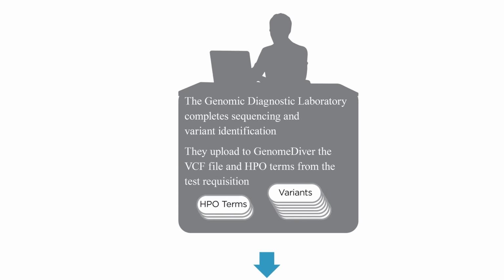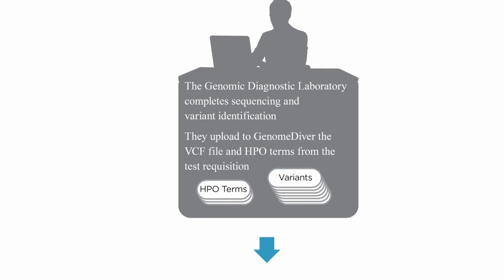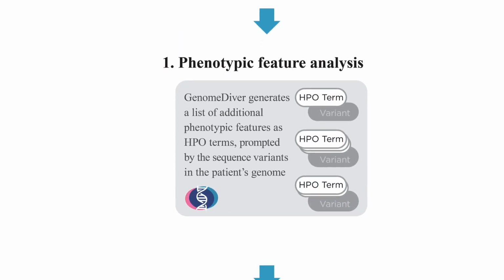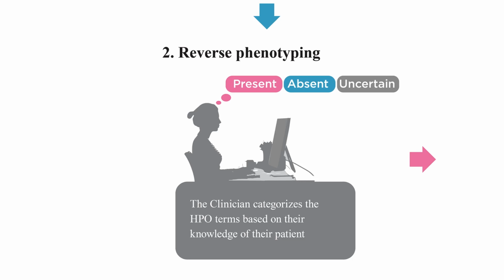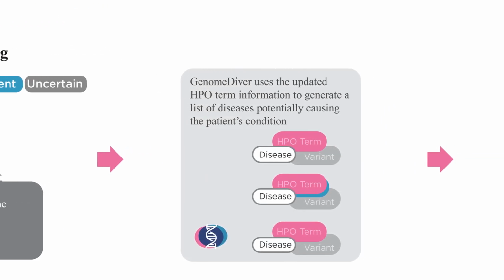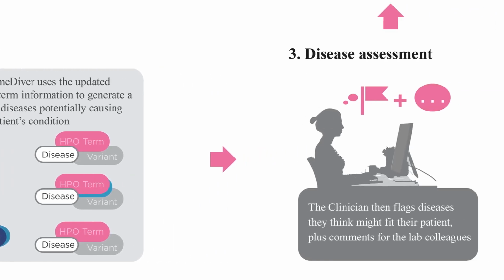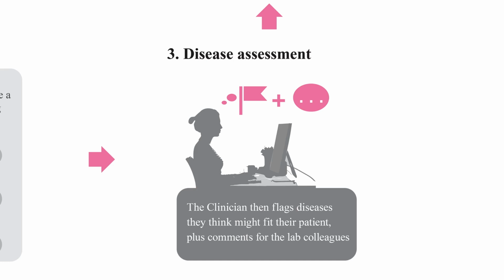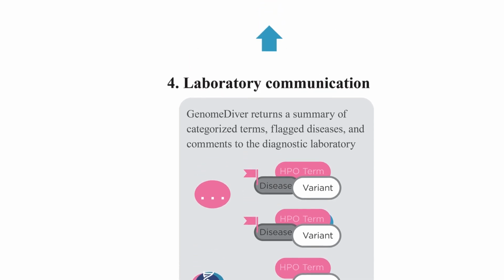The GenomeDiver workflow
A description of a 'dive' in GenomeDiver, involving the genomics diagnostic laboratory and the clinician looking after the patient being tested. We show how GenomeDiver uses information about the patient's DNA sequence and clinical presentation to prompt a process of 'reverse phenotyping' by the clinician, who is then presented with a list of potential diseases to explore for a fit with their patient's problems. The goal is to enhance the ability of the clinician to make a genomic diagnosis for their patient and improve their medical care.